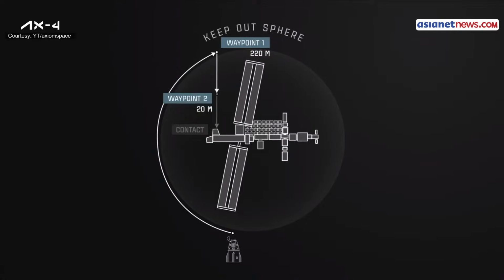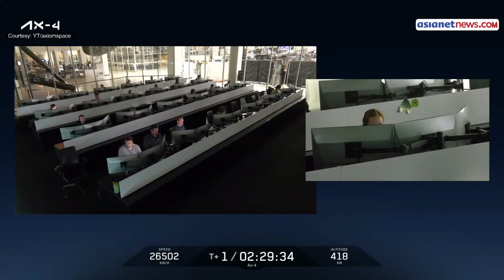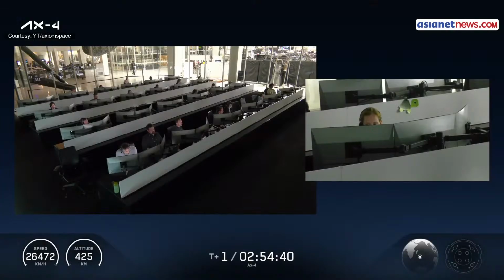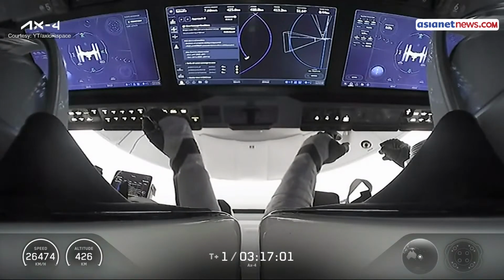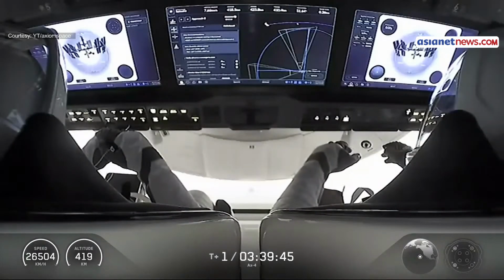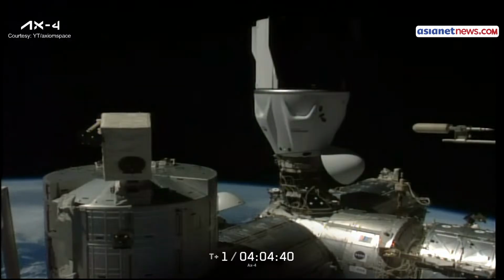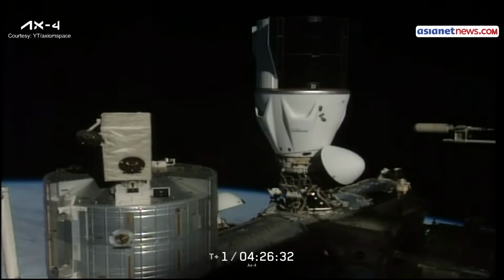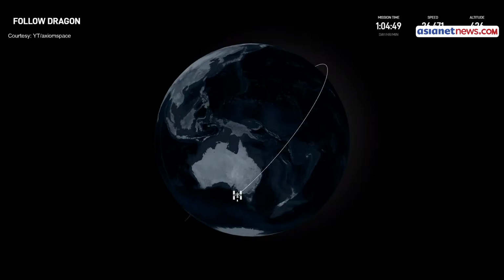LIVE 🔴 Axiom Mission 4 ISS पर पहुंचा | पैगी व्हिटसन, शुभांशु शुक्ला और चालक दल का स्वागत किया गया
Axiom Mission 4 के क्रू के अंतर्राष्ट्रीय अंतरिक्ष स्टेशन पर पहुंचने पर लाइव कवरेज देखें। नासा की पूर्व अंतरिक्ष यात्री पैगी व्हिटसन, भारत के शुभांशु शुक्ला और यूरोपीय अंतरिक्ष यात्रियों के साथ, यह निजी मिशन वाणिज्यिक अंतरिक्ष उड़ान में एक और मील का पत्थर साबित होगा। डॉकिंग, हैच खोलने और स्वागत टिप्पणियों के लिए एशियानेट न्यूज़ से जुड़े रहें।